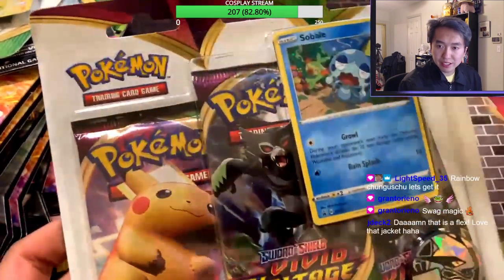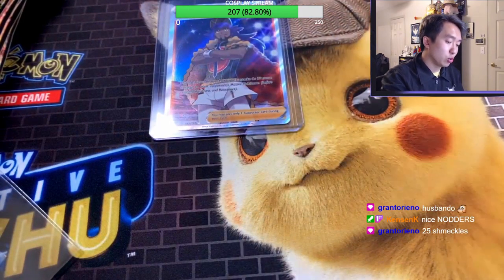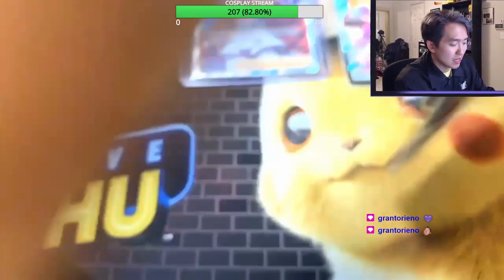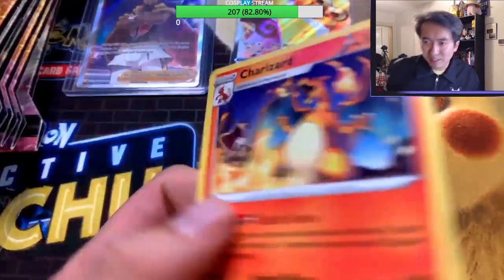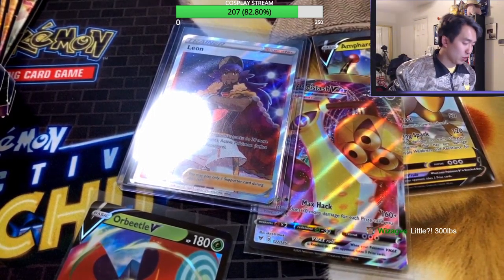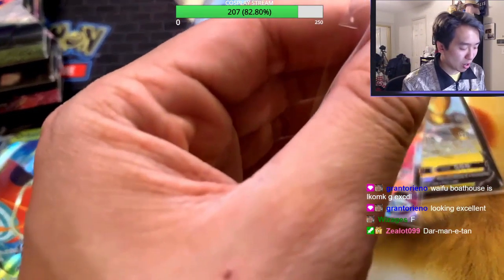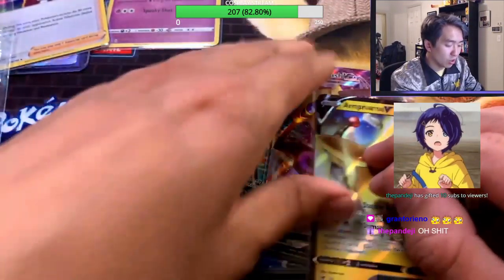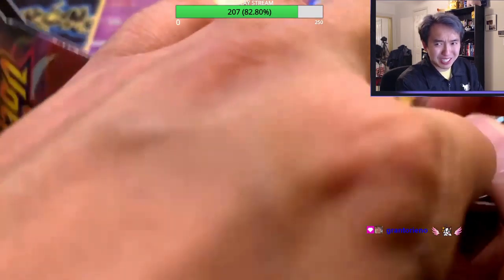Opening 20+ Vivid Voltage Booster Packs!!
Pokémon Vivid Voltage Booster Packs Opening and Target Booster Promo Packs.

Twitch.tv/kennyboulder